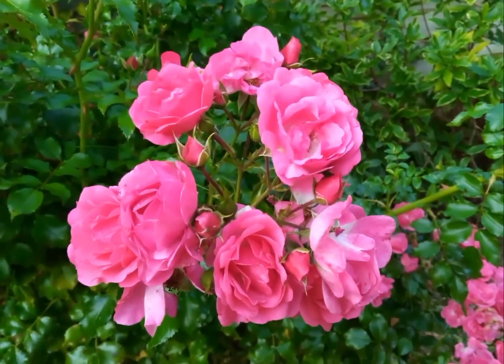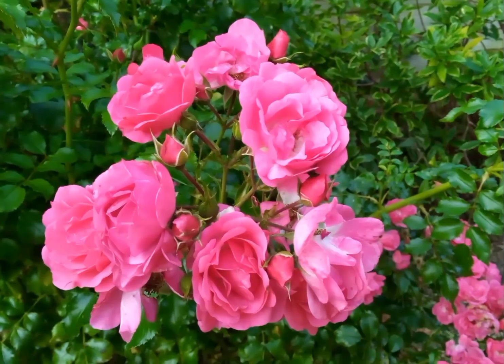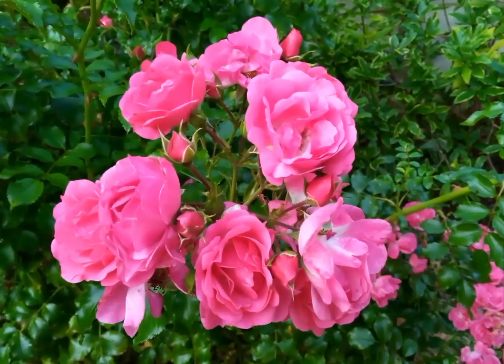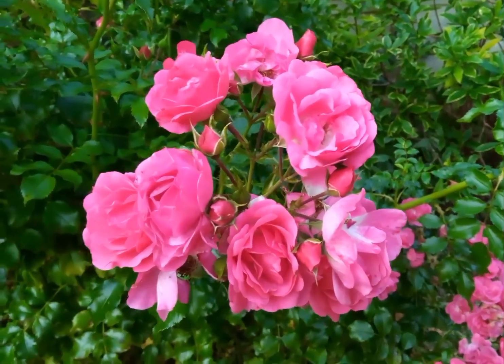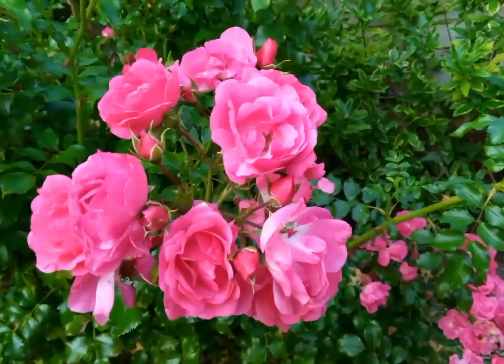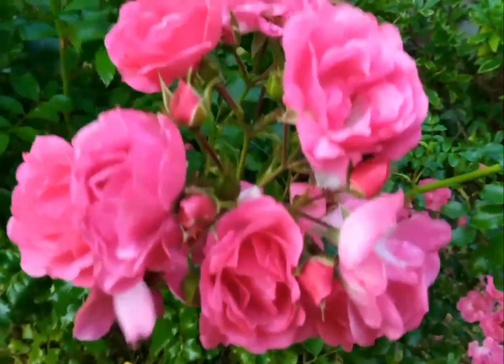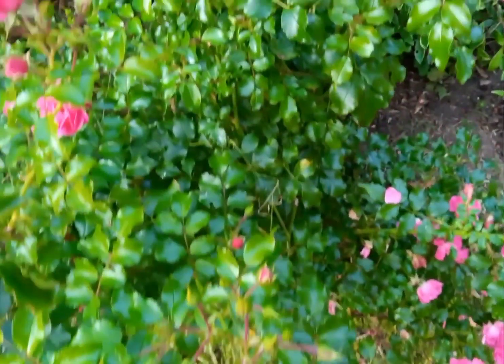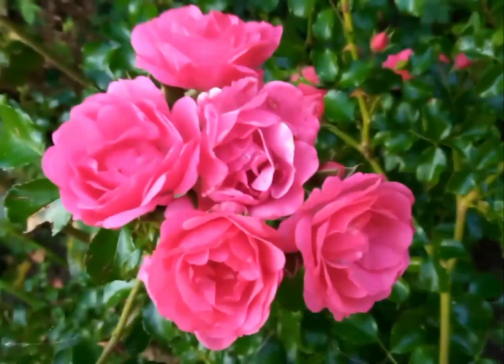Cerise Roses - late September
Some pretty cerise pink roses in the garden . . . 🌸🌸🌸🌿 These little roses are still flowering & they are a welcome splash of colour in the garden right now 🌹🌿🌸🌿💗